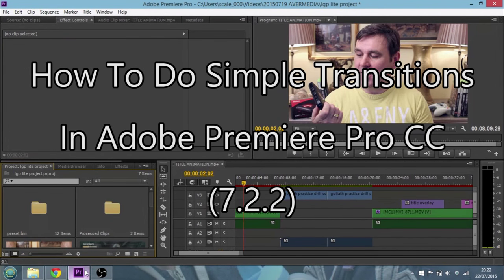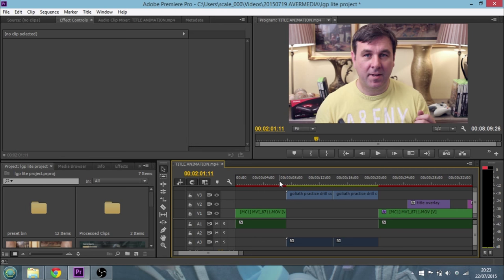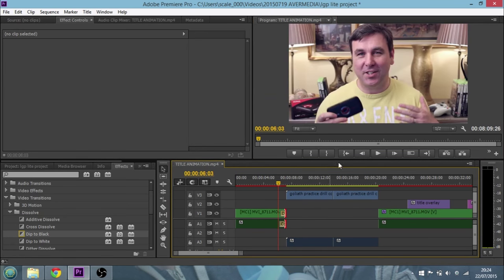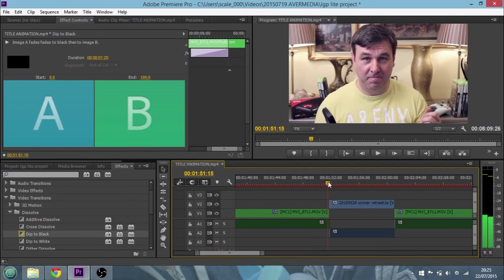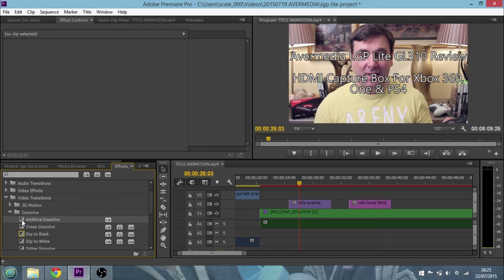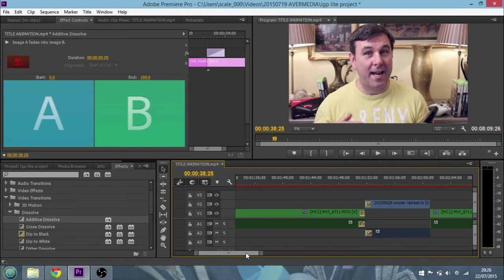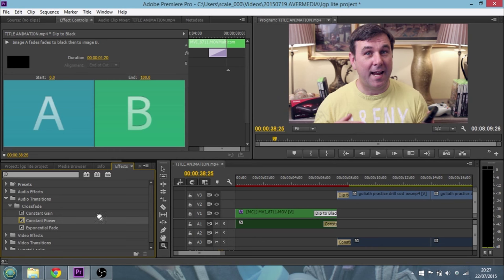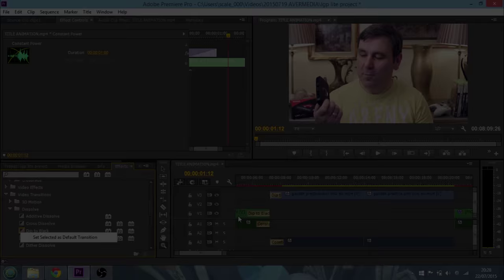How To Do Simple Transitions In Adobe Premiere Pro CC (7.2.2)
How to add simple transitions to your videos in Adobe Premiere Pro CC. In this video I show you how to add dip-to-blacks and additive-dissolves. We also take a quick look at audio transitions.
Thanks, Rob.